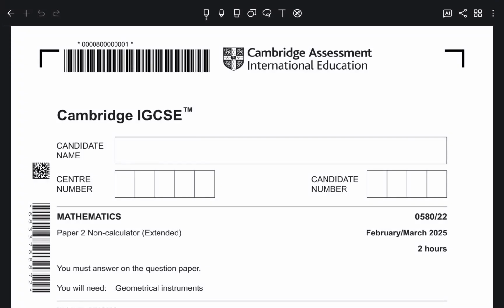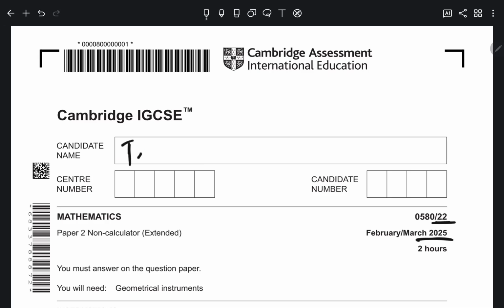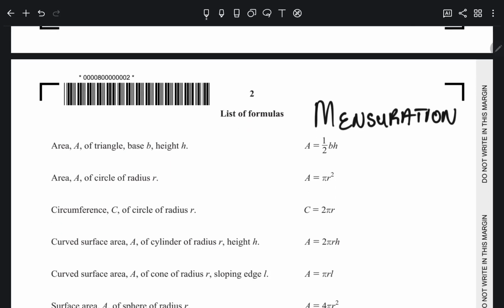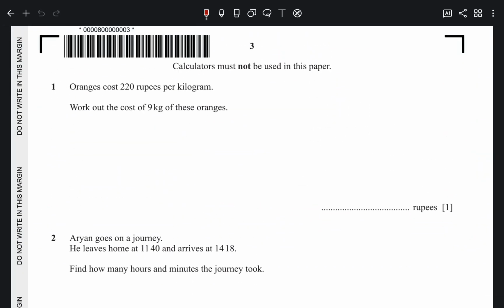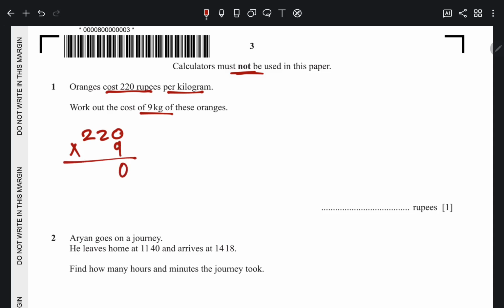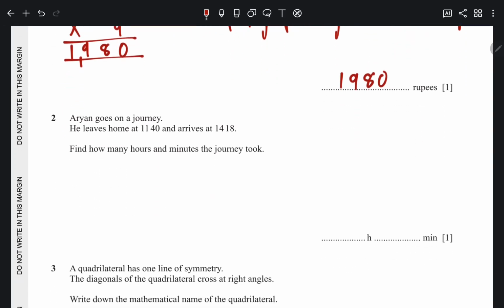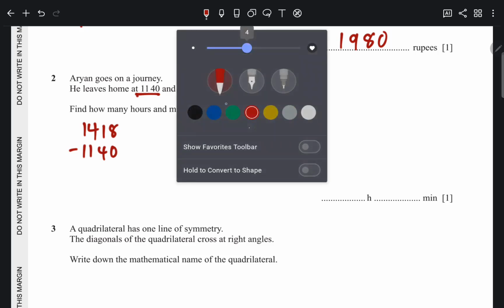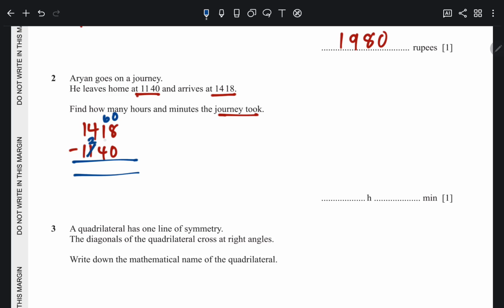Cambridge IGCSE Mathematics Past Papers - February/March 2025 Paper 22 Solved! - Questions 1 & 2